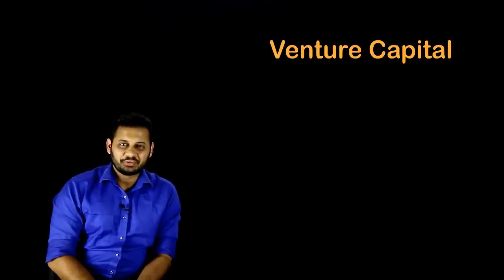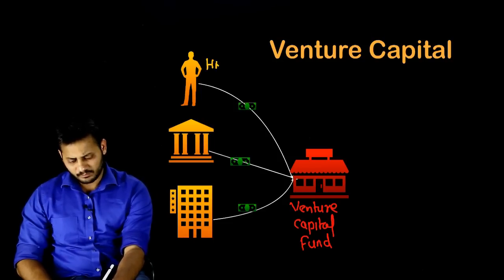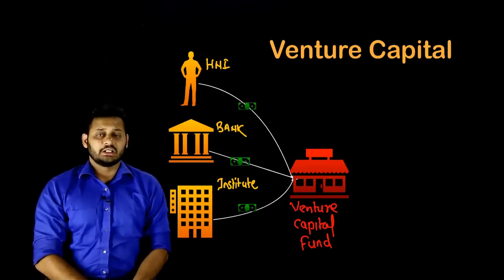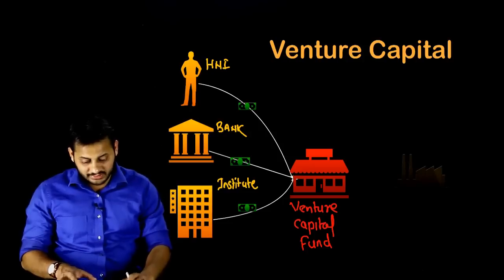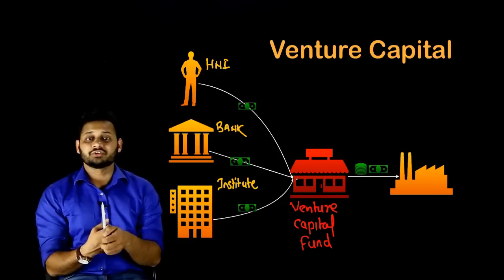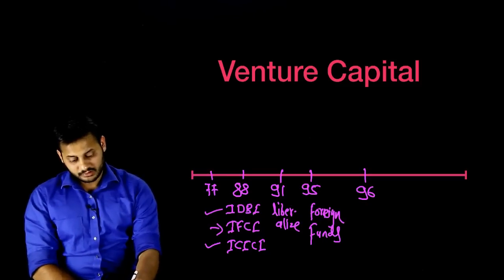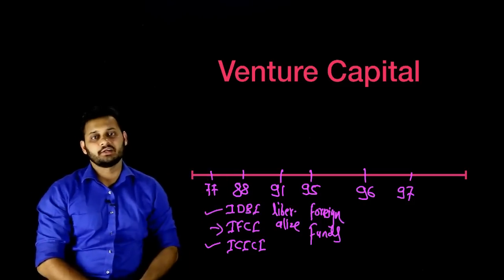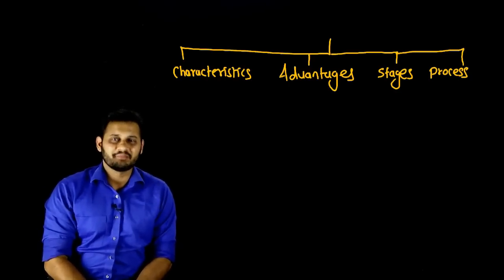Venture Capital Basics | CA Final SFM New Syllabus | Conferenza.in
JoinTelegram Channel